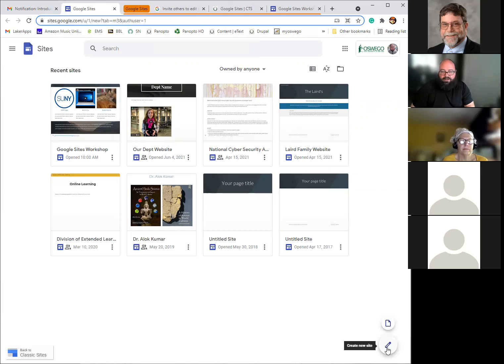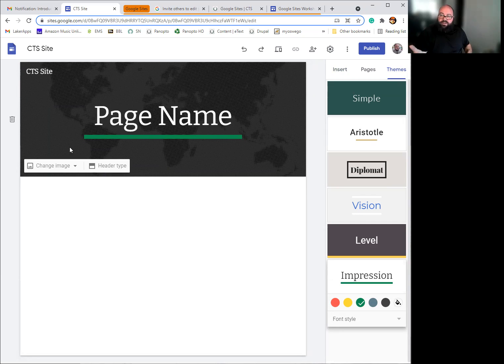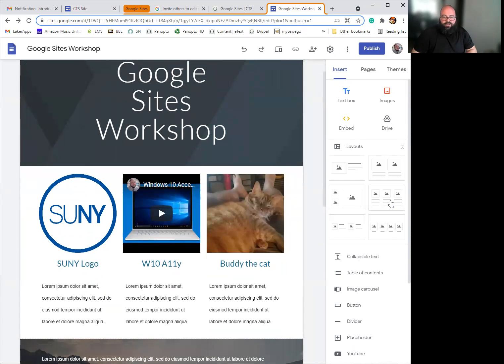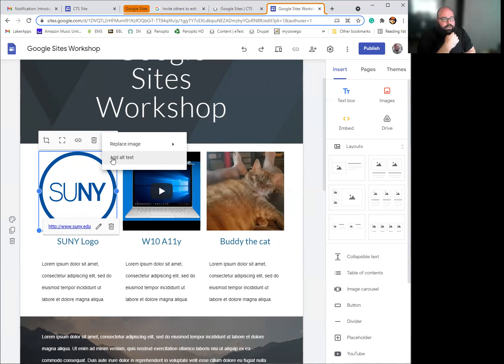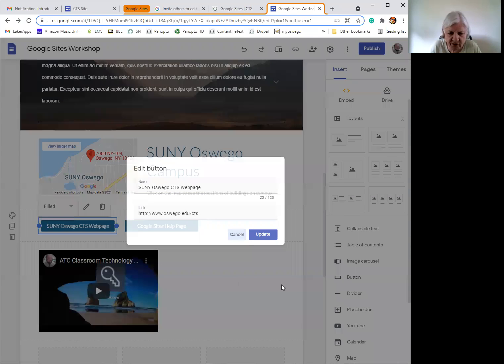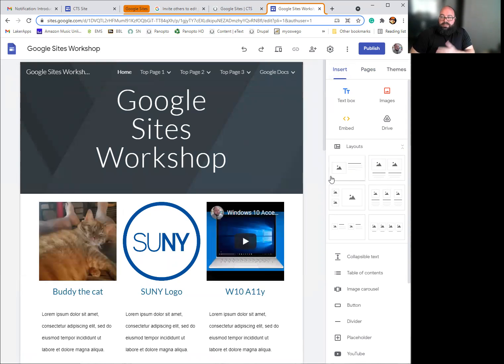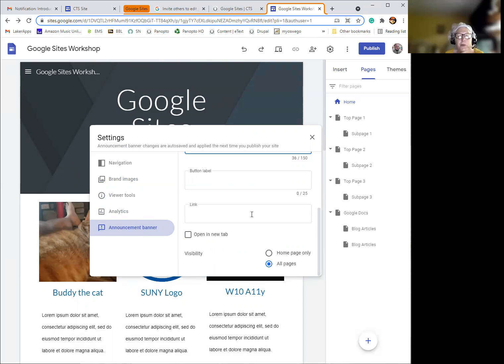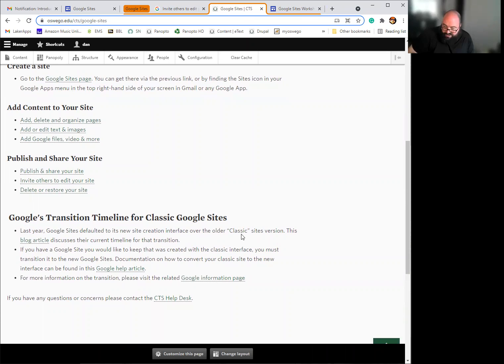Session 27: Introduction to Google Sites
In this session, we'll walk you through the Google Sites interface and show you how to create your own web page. If you are looking to migrate a web page to Google Sites, we will reserve some time to help you do that one-on-one during this session.